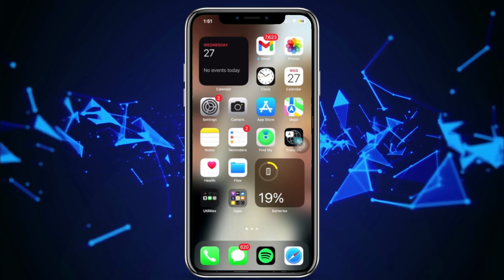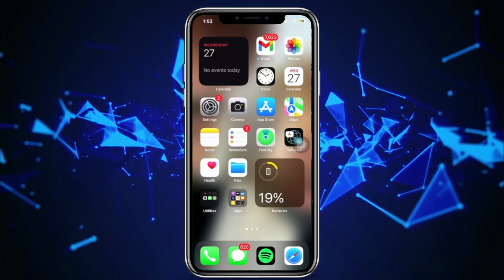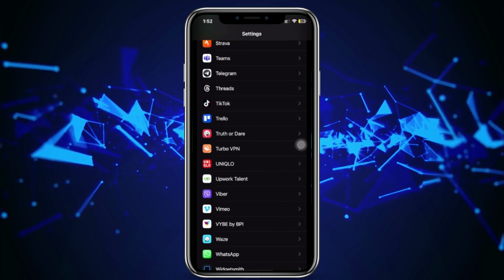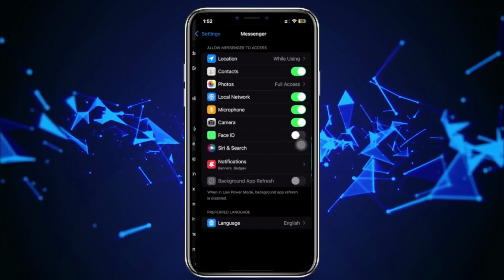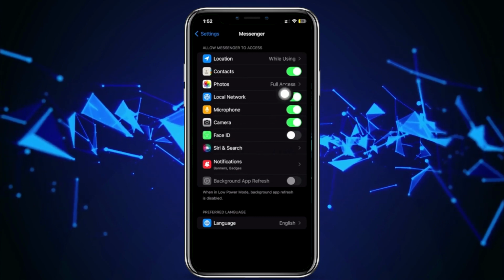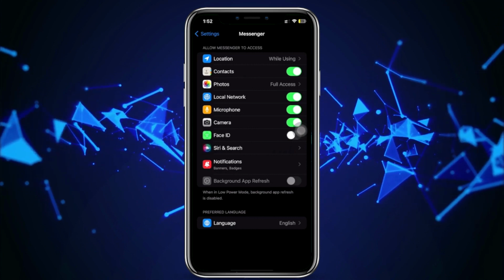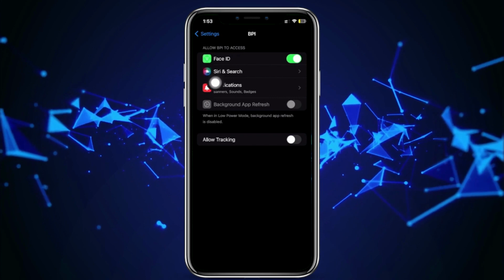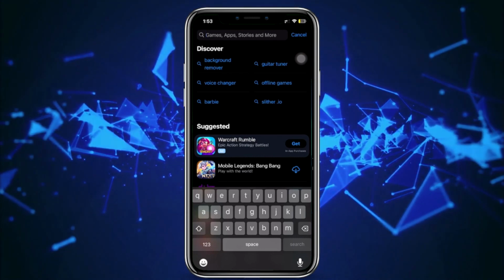How To Fix Allow Access To Camera Missing On iPhone Apps [easy]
"📸 Having trouble accessing your camera on iPhone apps? No worries! In this quick and easy tutorial, we'll guide you through the steps to fix the 'Allow Access to Camera' issue on your iPhone. Sometimes, it can be frustrating when the option seems to be missing, but we've got you covered.

Follow along as we troubleshoot and provide simple solutions to ensure your apps can access your camera seamlessly. Don't let technical glitches get in the way of capturing those precious moments or using your favorite apps.

Join us on this troubleshooting journey to keep your iPhone camera accessible. 📱